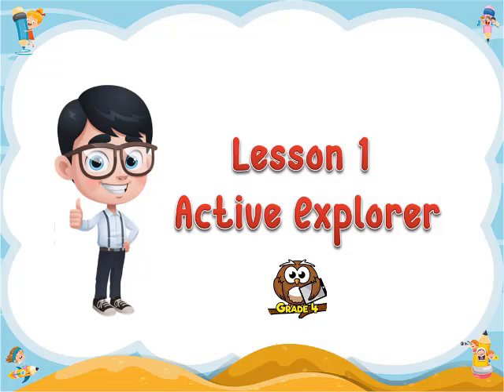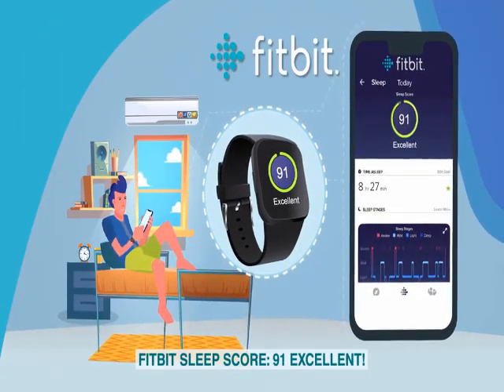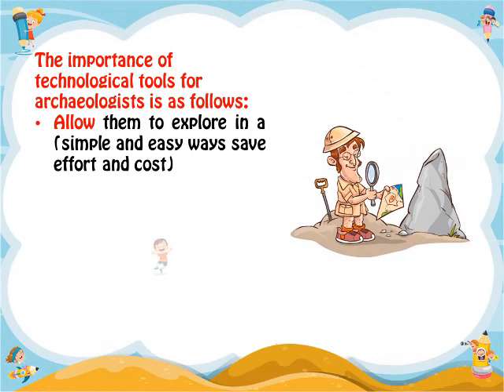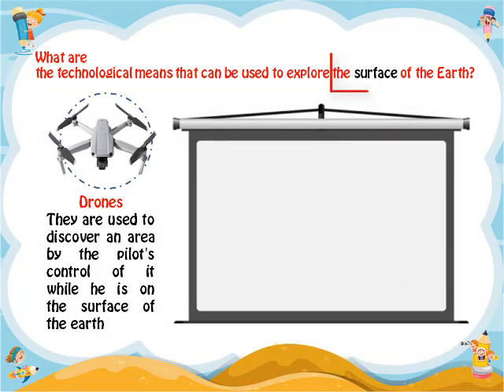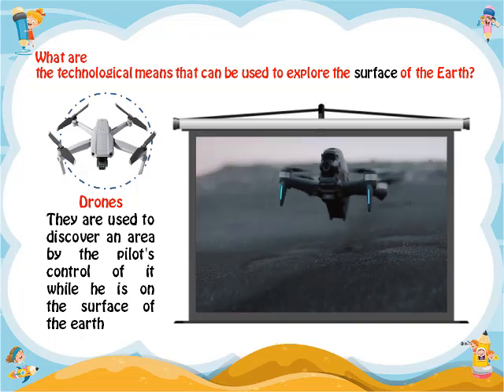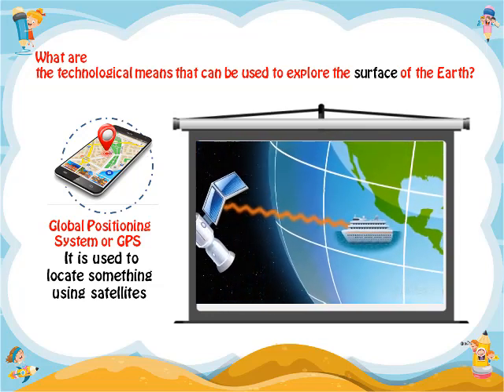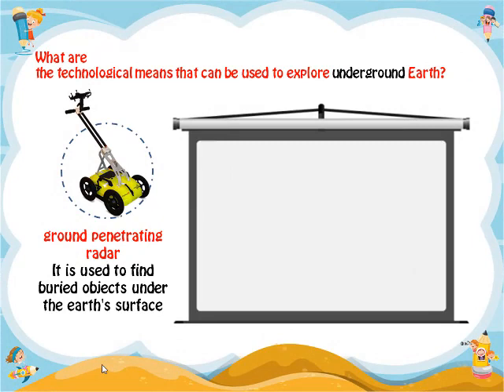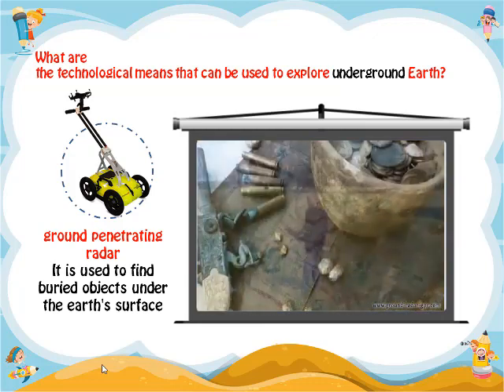الاتصالات وتكنولوجيا المعلومات الصف الرابع الابتدائي لغات المنهج الجديد حاسب الي الدرس الاول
الاتصالات وتكنولوجيا المعلومات الصف الرابع الابتدائي لغات المنهج الجديد حاسب الي
ICT GRADE 4 LESSON 1